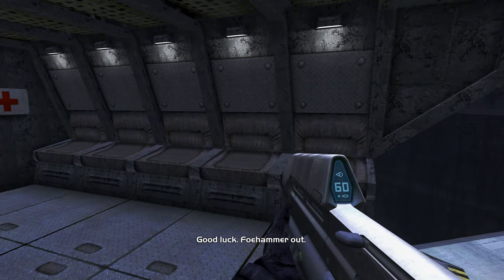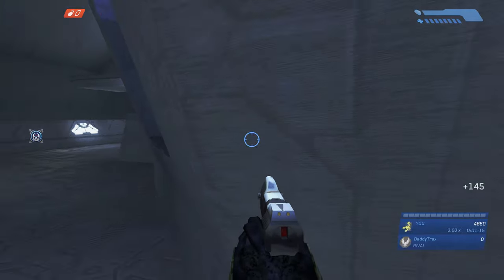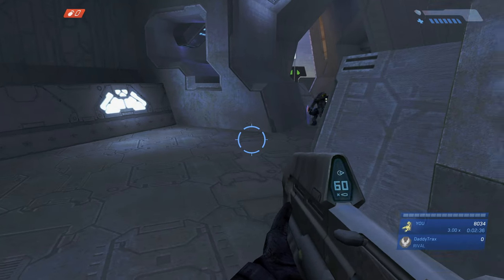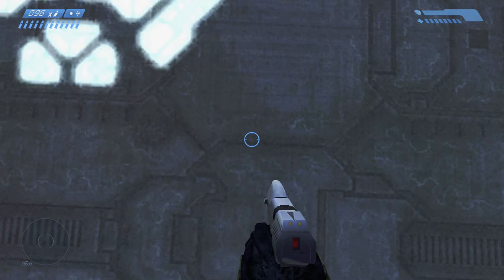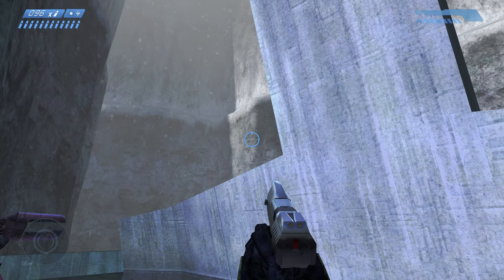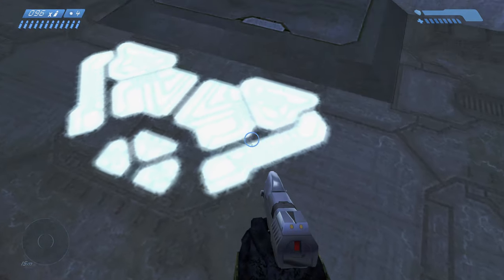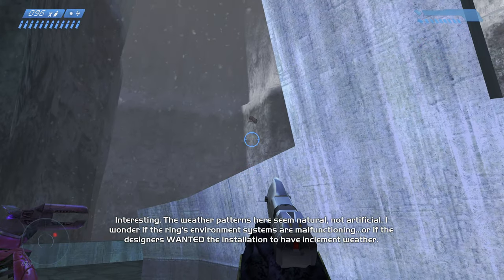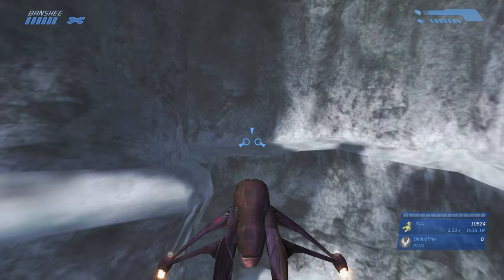Halo MCC - Halo: CE LASO (Part 5: Assault on the Control Room) - Like a Fine Wine - Guide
Part 5 of 10 for completing the Halo: CE LASO playlist in the Master Chief Collection which will grant you the "Like a Fine Wine" achievement.

Level - Assault on the Control Room
Difficulty - Legendary
Skulls - Skulls will automatically be selected when you select the Halo: CE LASO playlist.  They are as follows:  Black Eye, Boom, Eye Patch, Famine, Fog, Foreign, Grunt Birthday Party, Grunt Funeral, Iron, Malfunction, Mythic, and Recession.